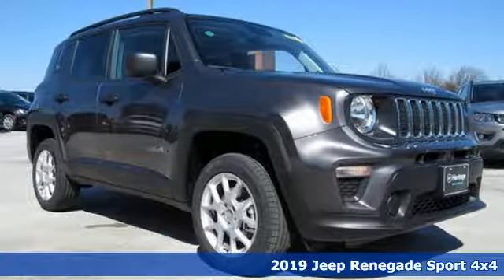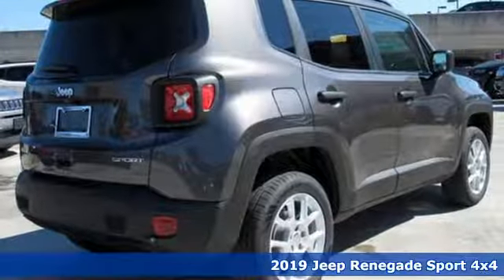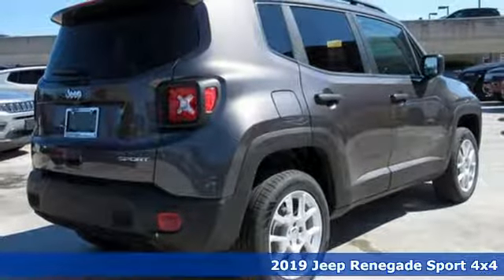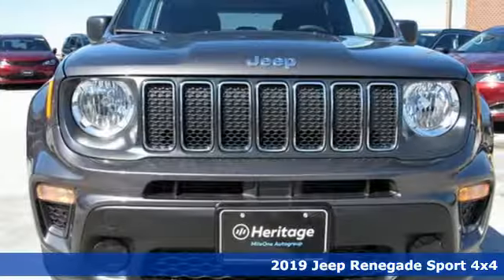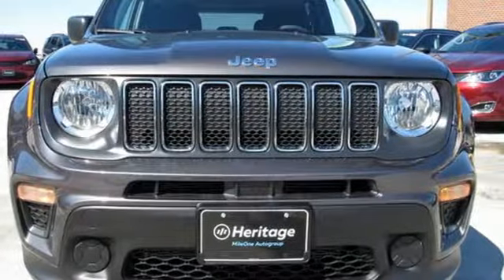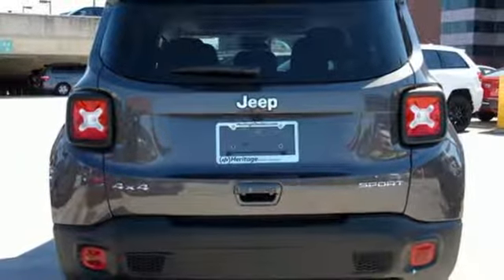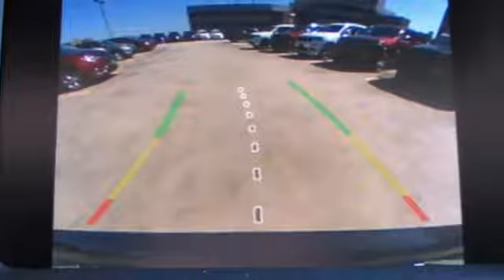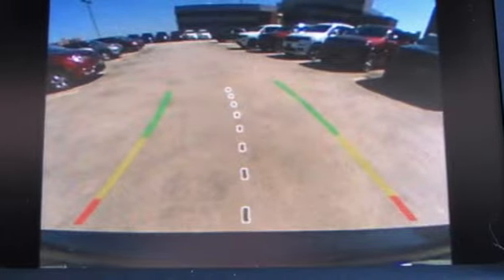2019 Jeep Renegade Baltimore MD Parkville, MD L9J84812 - SOLD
Year: 2019
Make: Jeep
Model: Renegade
Trim: Sport
Engine: 2.4L I4
Transmission: 9-Speed 948TE Automatic
Color: Gray
Interior: Black
Stock #: L9J84812
VIN: ZACNJBAB1KPJ84812
Quick Order Package 2XA, Sport Appearance Group (17" x 7.0" Aluminum Wheels, Black Side Roof Rails, and Deep Tint Sunscreen Glass), 16" x 6.5" Styled Steel Wheels, 3.734 Final Drive Ratio, 4-Wheel Disc Brakes, 6 Speakers, ABS brakes, Air Conditioning, AM/FM radio, Anti-whiplash front head restraints, Brake assist, Cloth Low-Back Bucket Seats, Compass, Delay-off headlights, Driver door bin, Driver vanity mirror, Dual front impact airbags, Dual front side impact airbags, Electronic Stability Control, Four wheel independent suspension, Front anti-roll bar, Front Bucket Seats, Front Center Armrest, Front reading lights, Heated door mirrors, Illuminated entry, Knee airbag, Low tire pressure warning, My Sky Power/Removable Sunroof, Normal Duty Suspension, Occupant sensing airbag, Outside temperature display, Overhead airbag, Overhead console, Panic alarm, ParkView Rear Back-Up Camera, Passenger door bin, Passenger vanity mirror, Power door mirrors, Power steering, Power windows, Radio data system, Radio: Uconnect 3 w/5" Display, Rear anti-roll bar, Rear window defroster, Rear window wiper, Remote keyless entry, Speed control, Split folding rear seat, Spoiler, Steering wheel mounted audio controls, Tachometer, Telescoping steering wheel, Tilt steering wheel, Traction control, Trip computer, Variably intermittent wipers, and Voltmeter. *Your additional costs are sales tax, tag and title fees for the state in which the vehicle will be registered, freight (Maryland vehicles only--see below for specific charges), any dealer-installed options (if applicable) and a dealer processing fee ($299 Maryland; not required by law); ($144 Pennsylvania). Freight charges: $1,495 (all new Chrysler, Dodge & Jeep models); $1,695 (all new RAM models). Prices are subject to change, and prior sales are excluded from these offers. While every reasonable effort is made to ensure the accuracy of this information, we are not responsible for any errors or omissions contained on these pages. Please verify any information in question with the dealer. brbrEvery Internet Price includes current applicable manufacturer incentives, but certain conditions apply to some of these offers. The offers and conditions on this vehicle are: $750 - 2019 Retail Non-Prime Bonus Cash **CK1V. Exp. 09/30/2019, $1,500 - Mid-Atlantic 2019 Bonus Cash MACKA. Exp. 09/30/2019, $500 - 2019 MY Military Program 39CKB. Exp. 01/02/2020, $500 - Chrysler Capital 2019 Bonus Cash 44CKB3. Exp. 09/30/2019, $1,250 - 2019 Retail Consumer Cash 35CK1. Exp. 09/30/2019, $500 - CCAP Non-Prime Retail Bonus Cash 39CKN. Exp. 09/30/2019

Address:
9219 Harford Rd